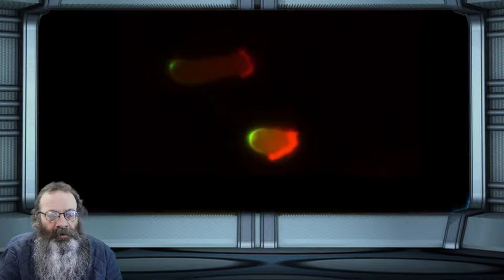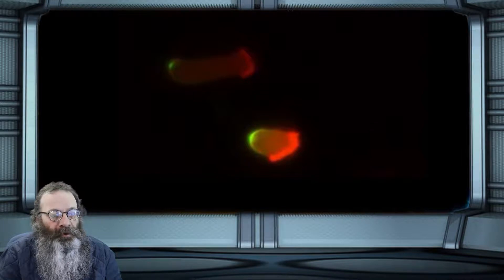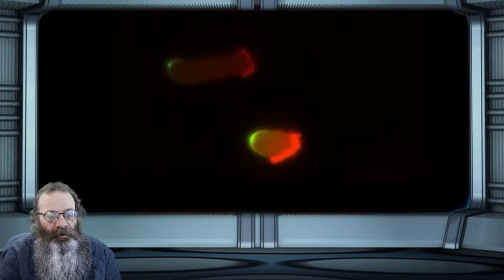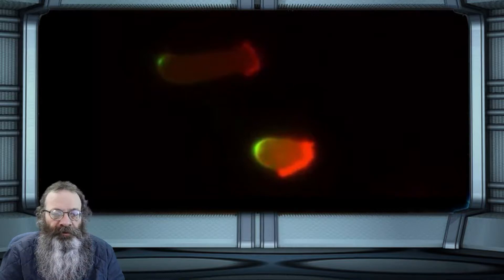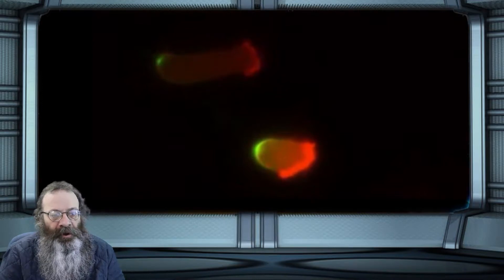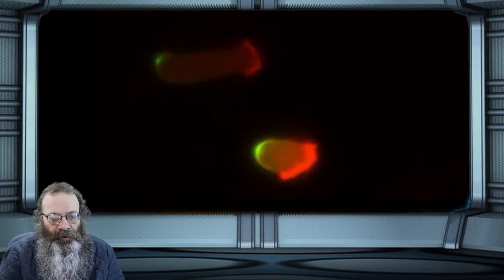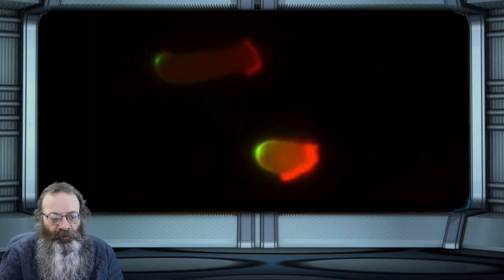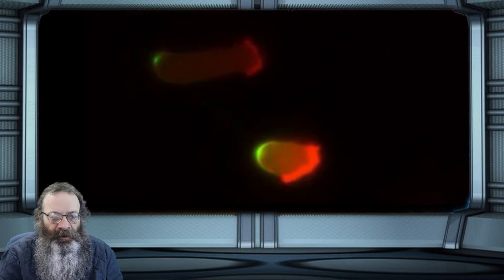Statins Starve Cancer Cells to Death!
Breakthrough! Statins Starve Cancer Cells to Death! More than 35 million Americans take statin drugs daily to lower their blood cholesterol levels. Now, in experiments with human cells in the laboratory, researchers at Johns Hopkins Medicine have added to growing evidence that the ubiquitous drug may kill cancer cells and have uncovered clues to how they do it.